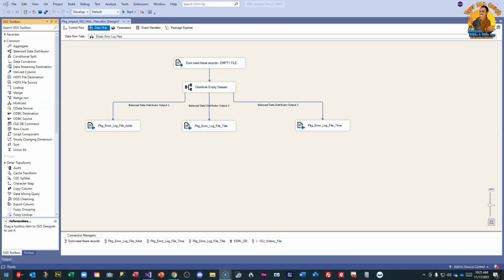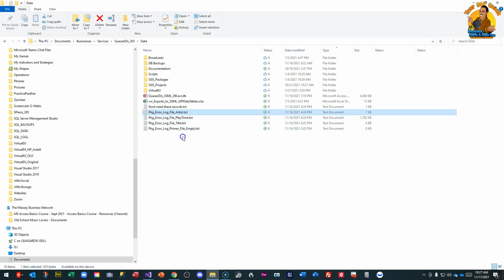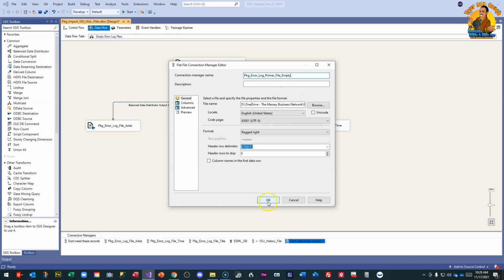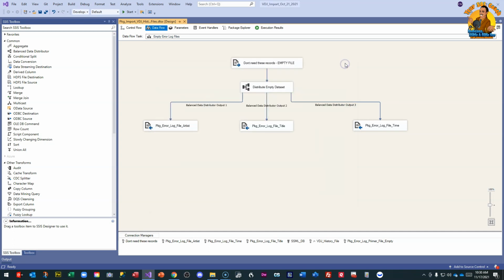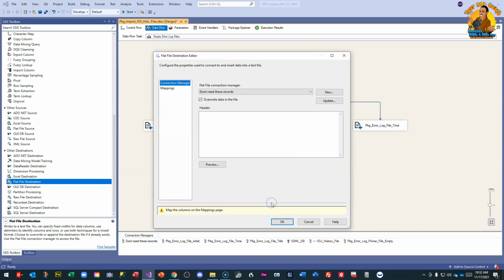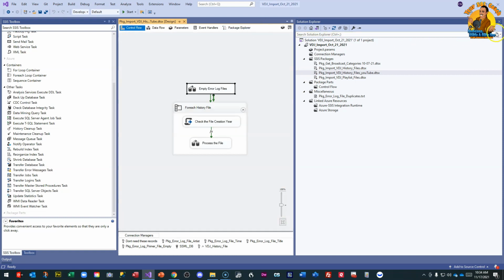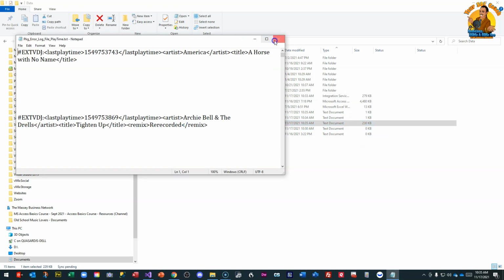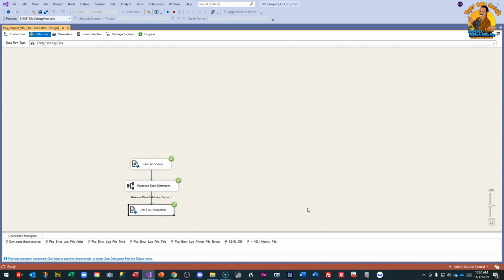SSIS Delete Content in Text or any File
This video is for experienced SSIS developers.  It tries to explain how to program SSIS to empty files (in this case log text files (.txt) using the tools, "Balanced Data Distributor", "Flat File Source" and "Flat File Destination".  The Process takes the contents of the empty and fills the log (txt) files.  This prepares the text (log) file for new entries.